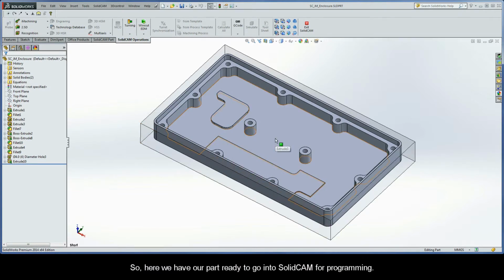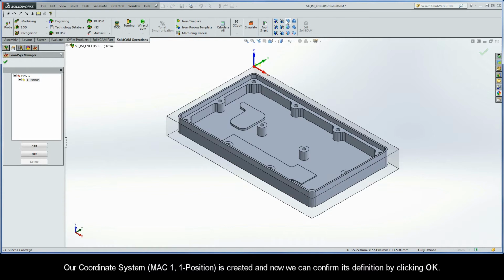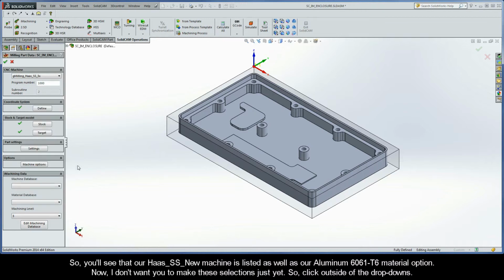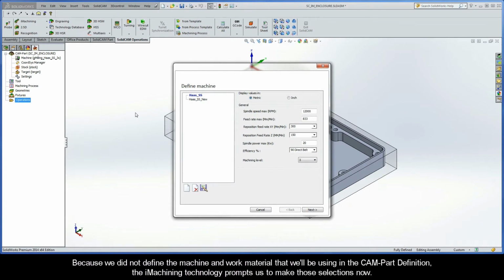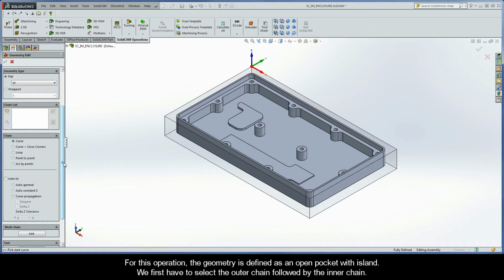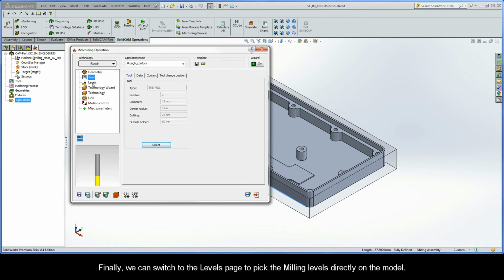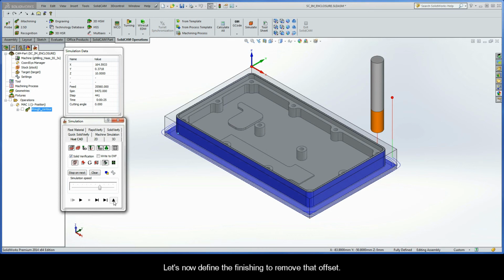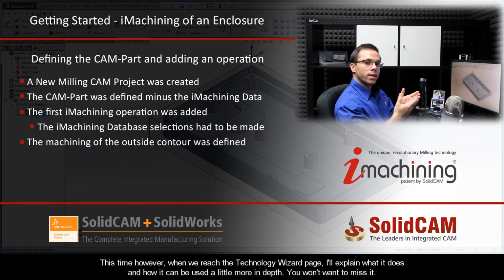iMachining Getting Started: Defining the CAM-Part and adding an iMachining operation